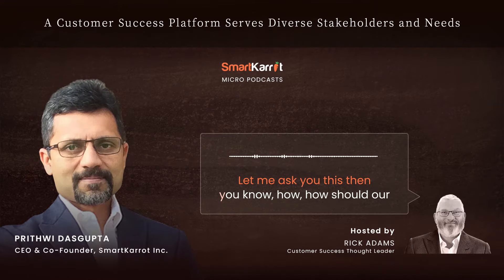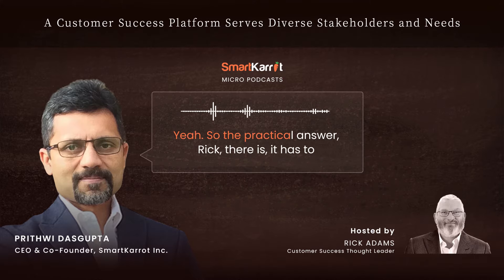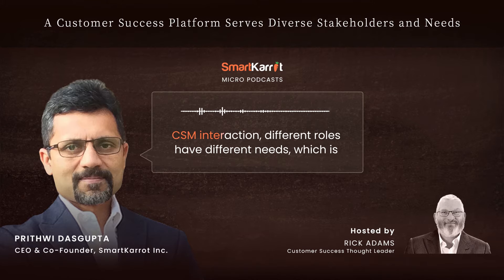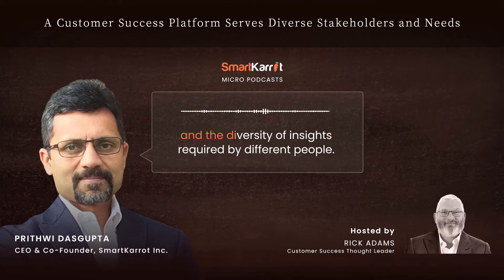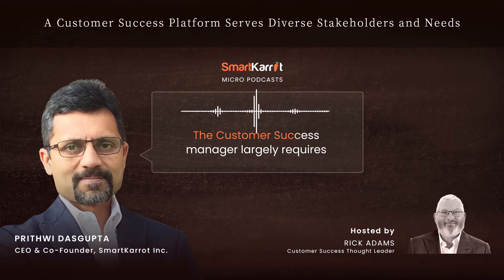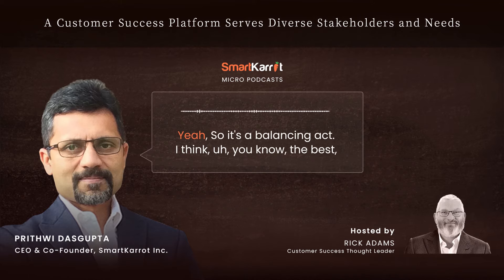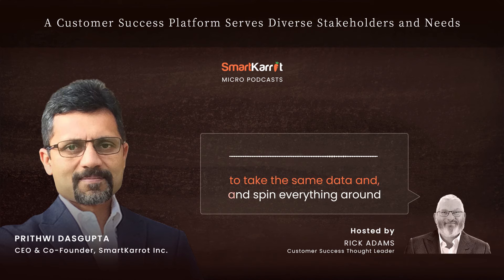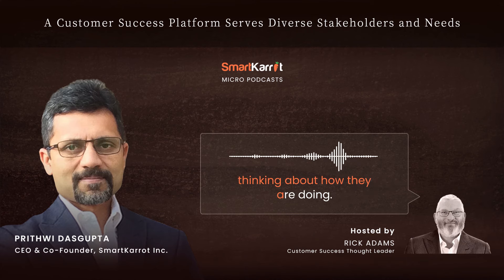A Customer Success Platform Serves Diverse Stakeholders and Needs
A Customer Success Platform caters to the diverse business and customer intelligence needs of different stakeholders—starting from the CSM all the way up to the CEO and Board, says Prithwi Dasgupta, CEO SmartKarrot in conversation with Rick Adams, CEO PracticalCSM.